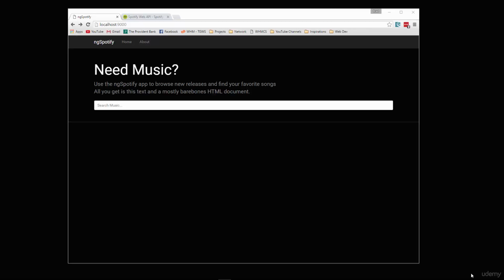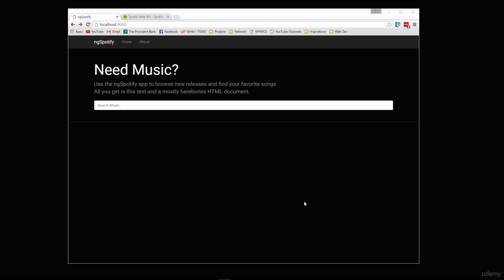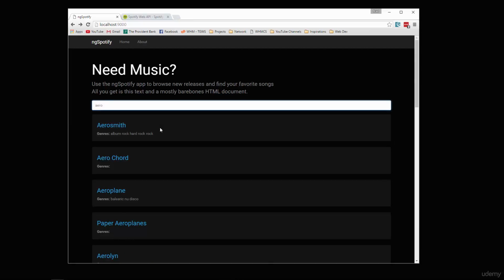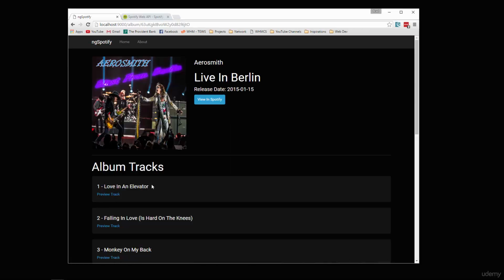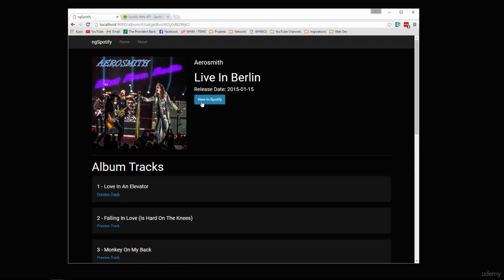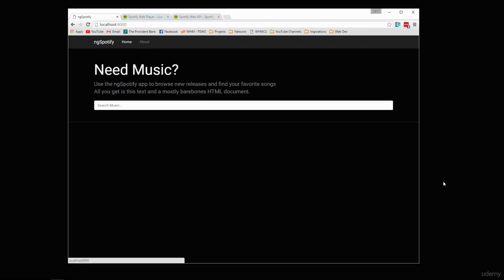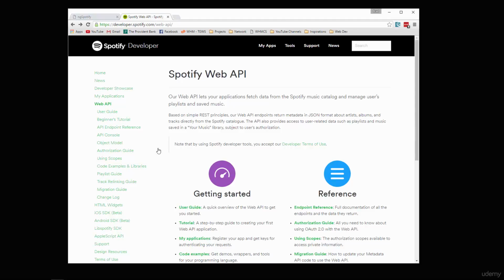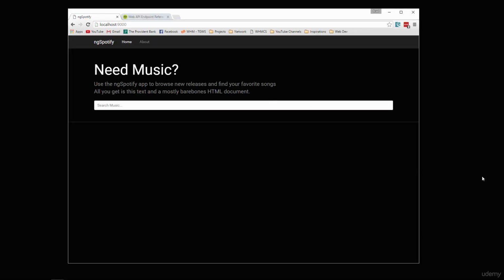016 Project Intro